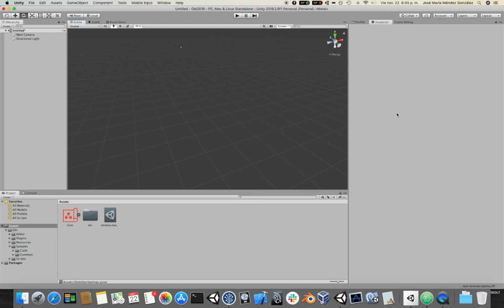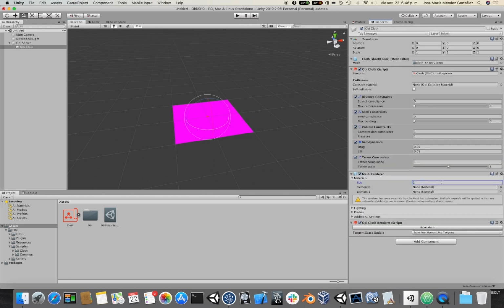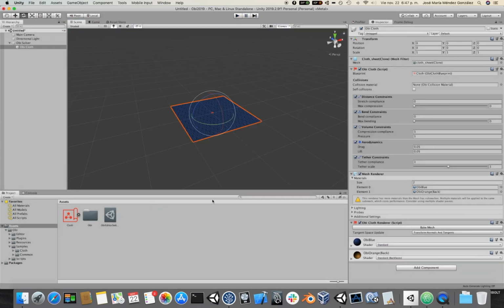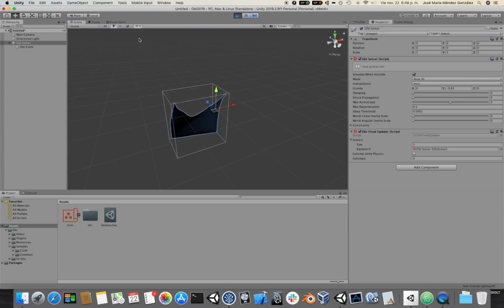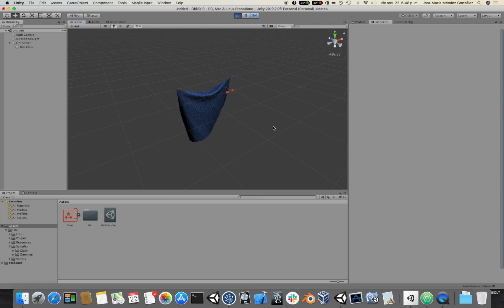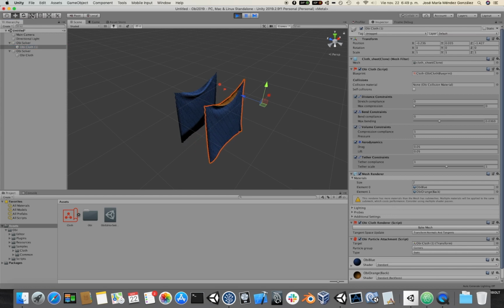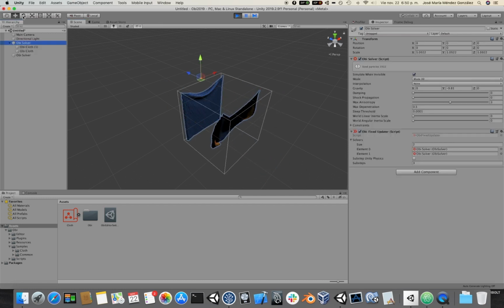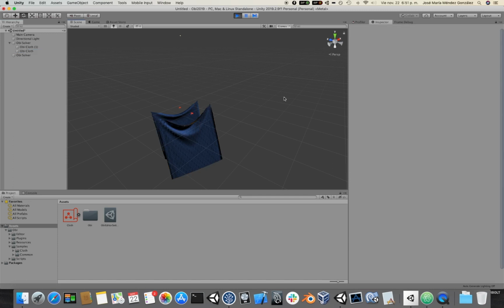Obi Cloth - tutorial 02: Solvers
We talk a bit more about solvers, their relationship to actors (cloth) and how they can be used to rigidly transform a simulation.